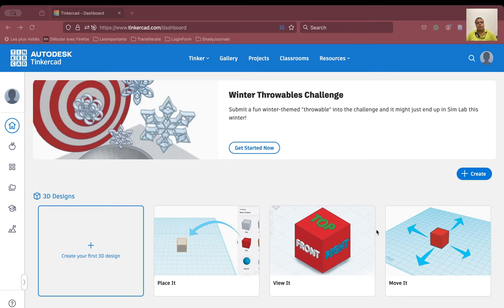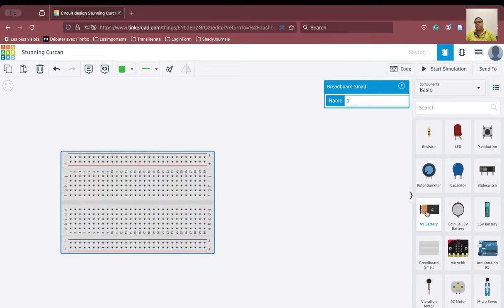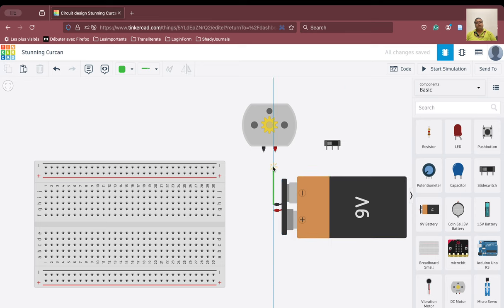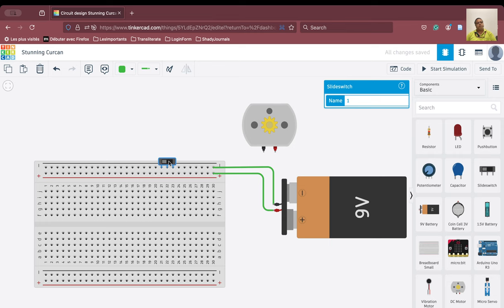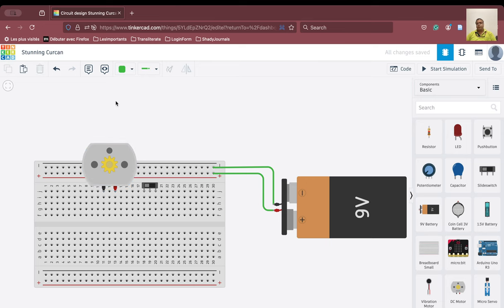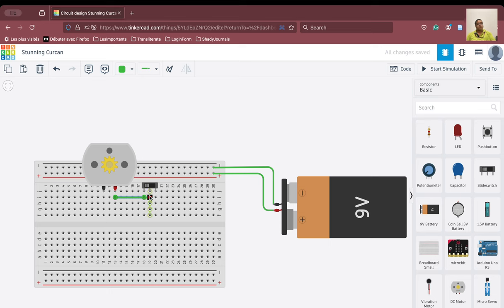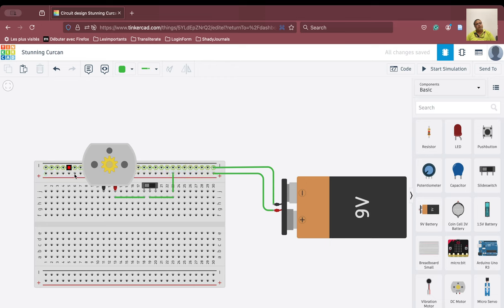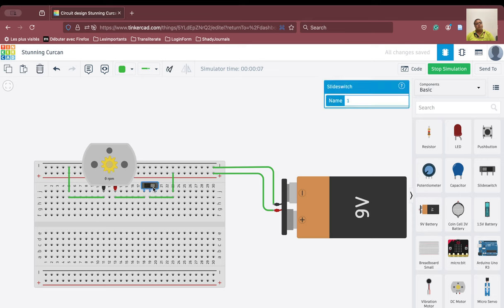Demo 8 | TinkerCAD | A DC Motor on the breadboard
A DC motor with the Breadboard